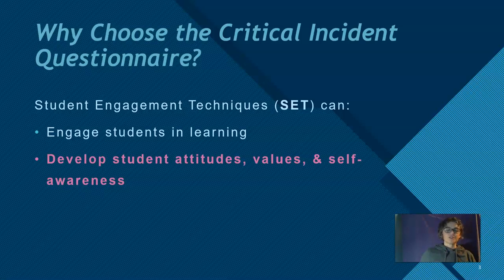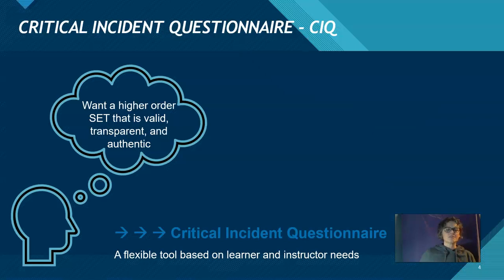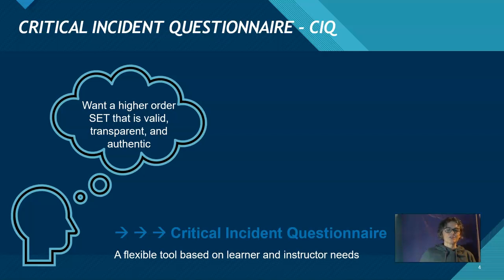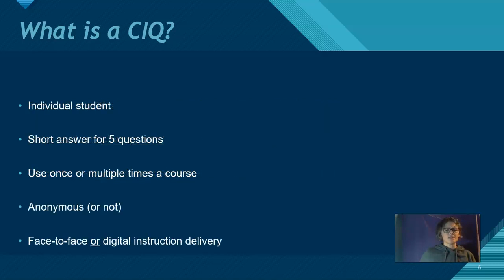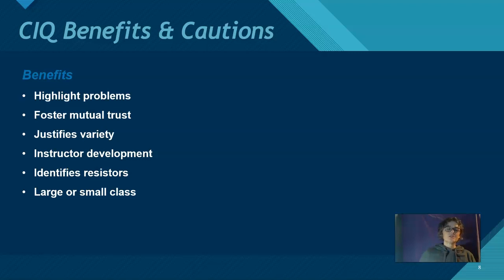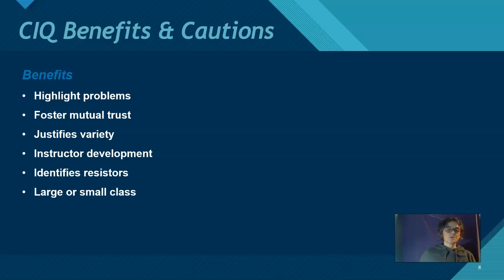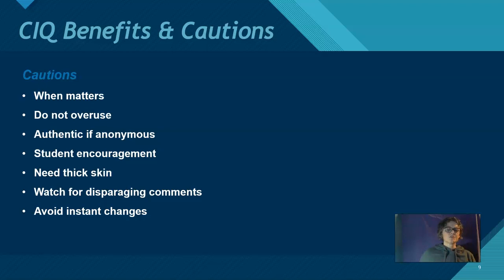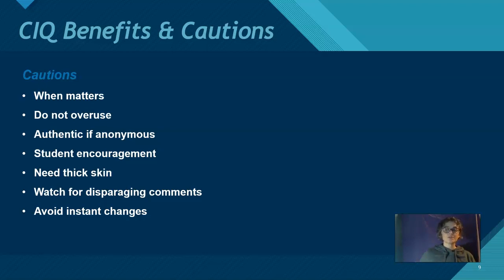Critical Incident Questionnaire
Hi, my name is Angela Spooner and welcome to this video on Instructional Strategies – the Critical Incident Questionnaire (CIQ).
As an instructor have you ever wondered how to get students to become active participants in their own learning? I will go over one Student Instructional Technique that does just that. The basis for the information is coming from a variety of sources that I will share with you at the end of the presentation.